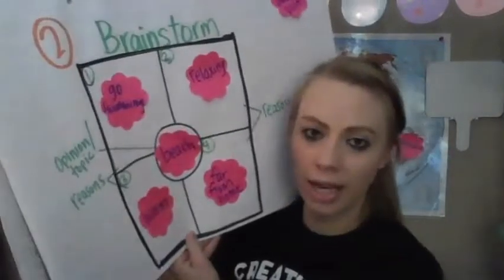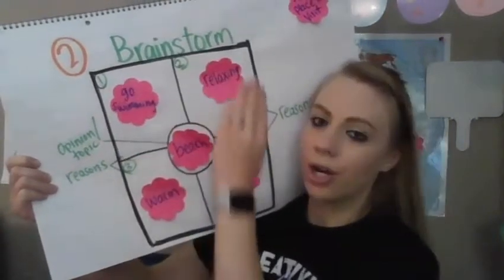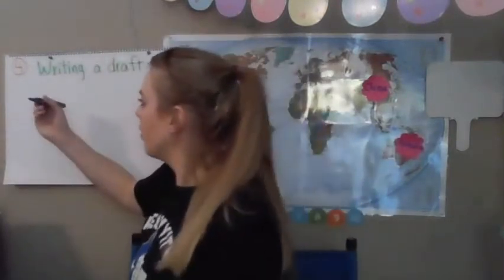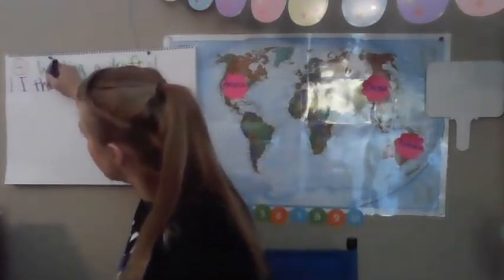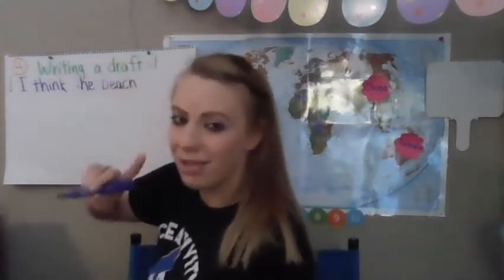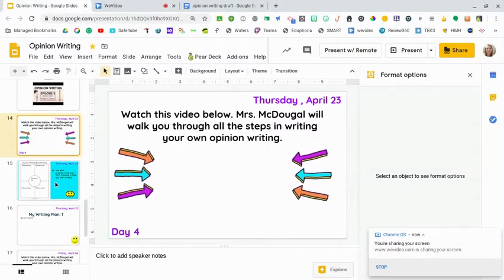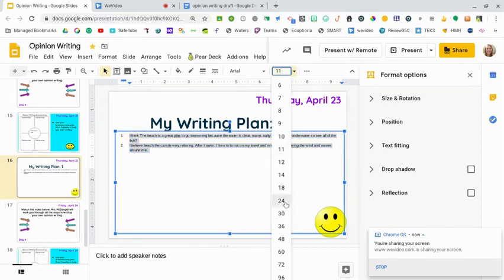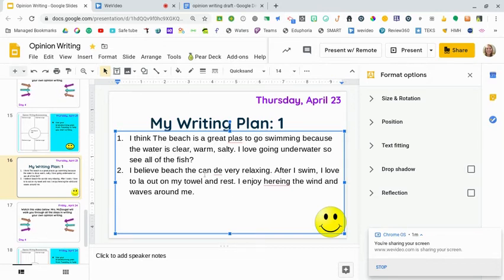Opinion writing day 4